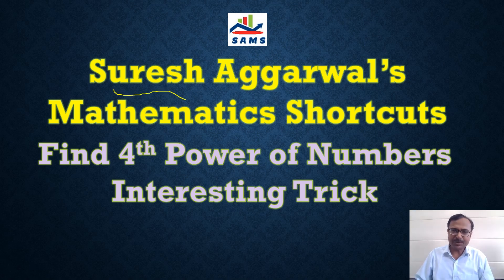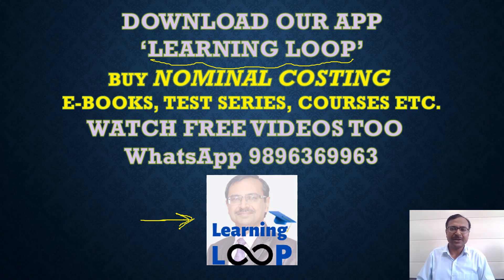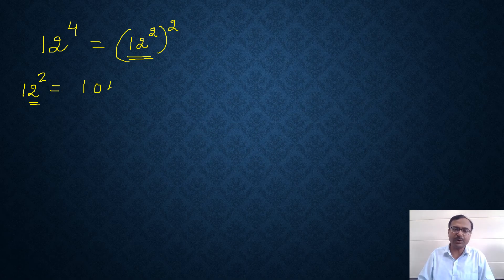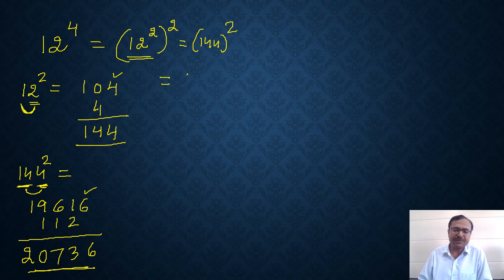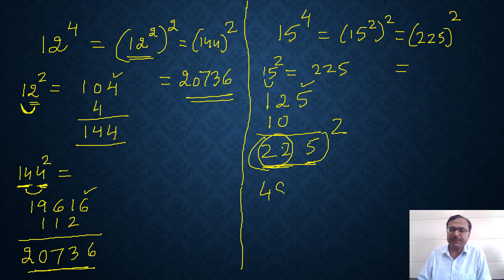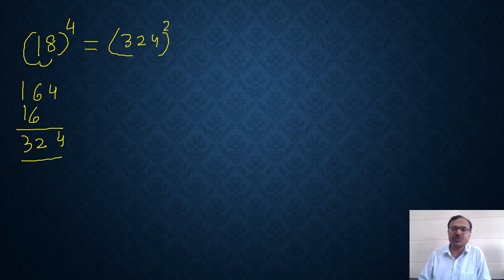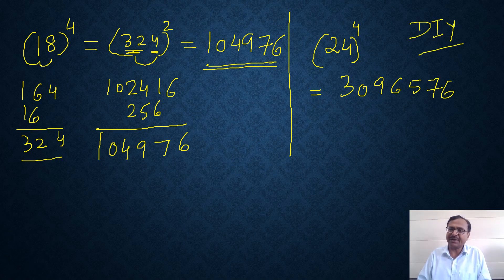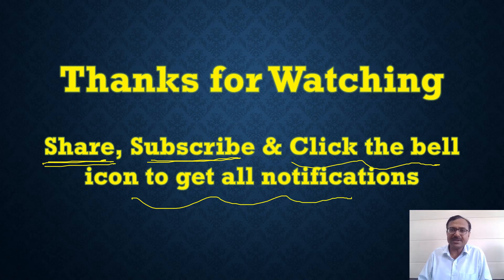Find 4th Power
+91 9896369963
exponents, squaring, cubing, how to find squares easily, finding squares without multiplication, multiplication short tricks, squaring tricks by suresh aggarwal, finding powers of numbers